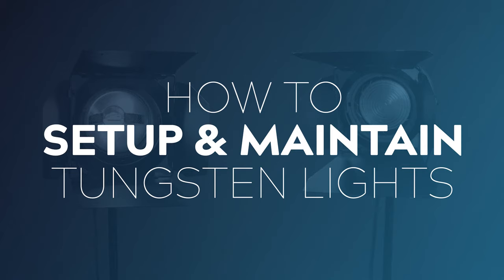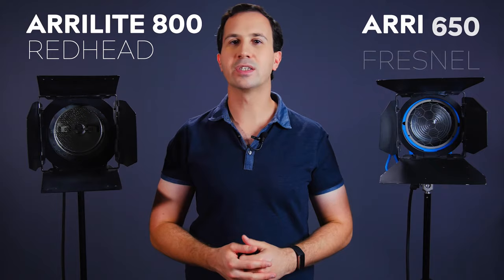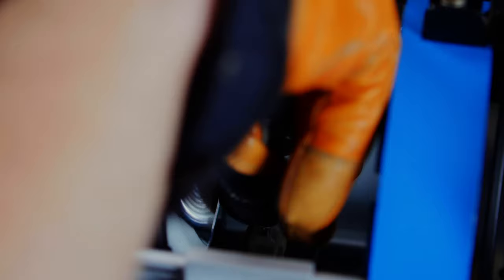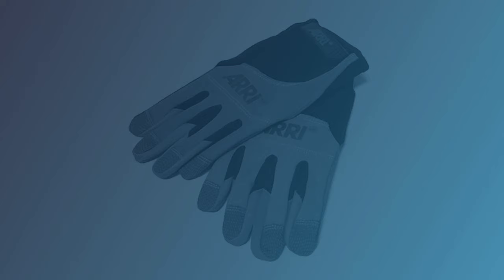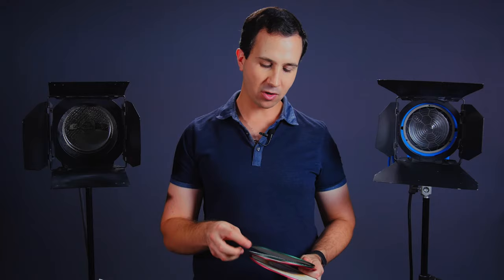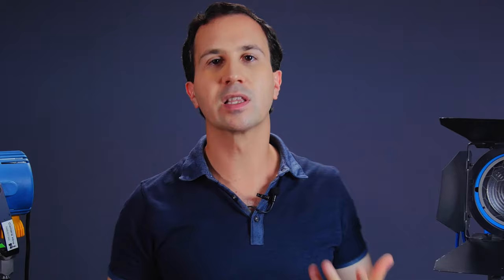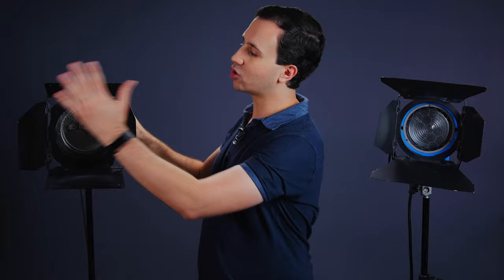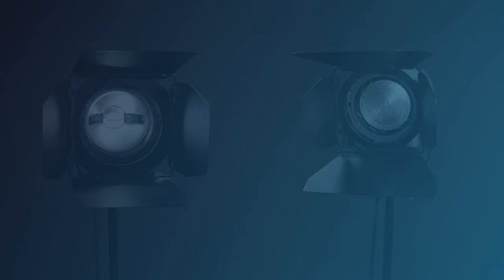Working with Tungsten Film Lights | Film Lighting Techniques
UPDATE:

I incorrectly stated that green (single) scrims are 1-stop and red (double) scrims are 2-stops in light reduction. This was an accidental mistake and the correction is below:

- Green Scrim (single) = 1/2 Stop
- Red Scrim (double) = 1 Stop

If you’ve never used a tungsten light before, this is the video for you!
Tungsten lights are an absolute staple in the film world and I still use tungsten lights for film and video shoots on a regular basis, despite being a little outdated.

Today, we'll explore how to setup, operate and maintain tungsten film lights, such as the Arrilite 800, Arrilite 750, Arri 650 and others.

You'll learn how to correctly change the bulbs in tungsten lights, how best to handle tungsten film lights, as well as how to control the light using flood and spot controls, dimmers, barn doors, scrims and gels.

We also introduce you to CTB gel (AKA tungsten to daylight gel) and walk you through the different grades available so you can match tungsten lights to your existing daylight fixtures such as LED's and HMI's.

If you like to learn what is tungsten light and how does it work - check out our previous video on different types of film lights

CONTENTS:
00:00 - Introduction to Tungsten Lights
00:40 - How to change a Tungsten Halogen bulb
01:51 - How to change the bulb in an Arrilite 800
03:46 - How to change the bulb in an Arri 650 or 650+
04:57 - Handling Tungsten Lights
06:10 - How to control tungsten lights
06:20 - Flood & spot control + barn doors
06:40 - Dimming tungsten lights
07:10 - Introduction to lighting scrims
08:20 - Introduction to lighting gels for tungsten lights
08:37 - CTB gel or tungsten to daylight gel
10:06 - How to gel tungsten lights
12:19 - Can you put a softbox on a tungsten light?
12:47 - Video Outro
13:17 - Bloopers

6m Extension Cord for Falconeyes 12T